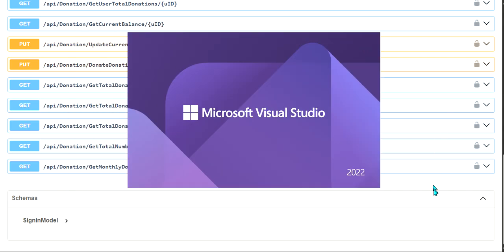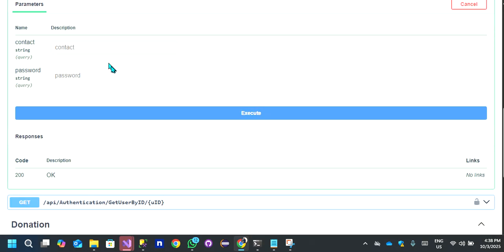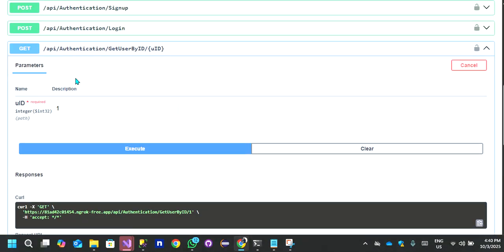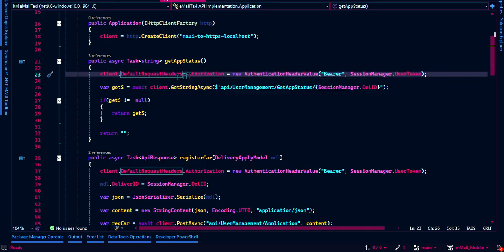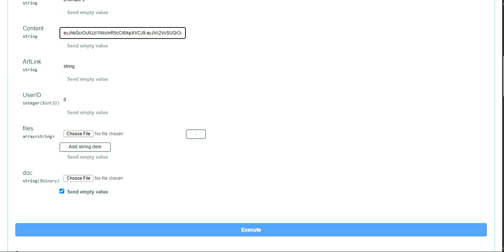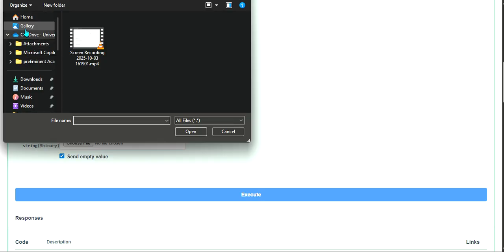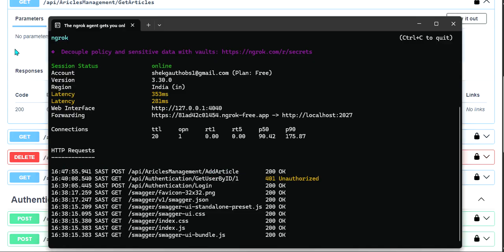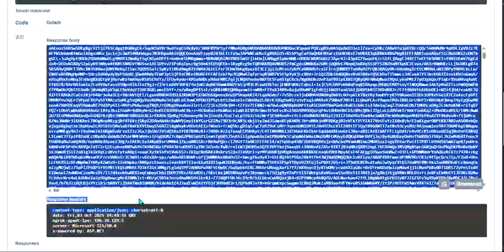{How to use the API, JWT, etc.} For Beginners - , etc.